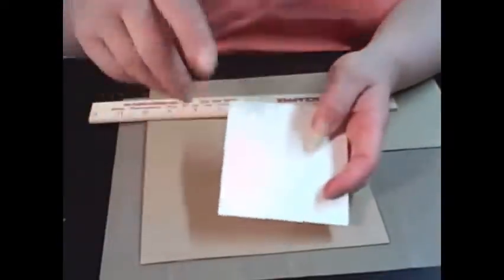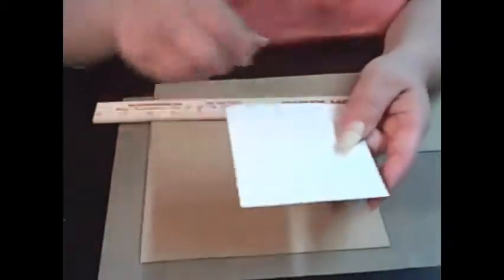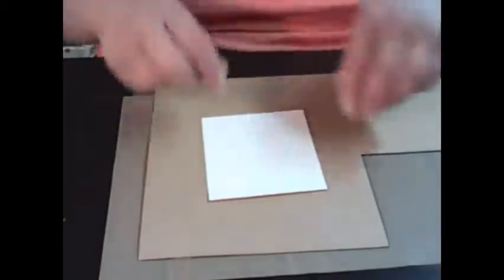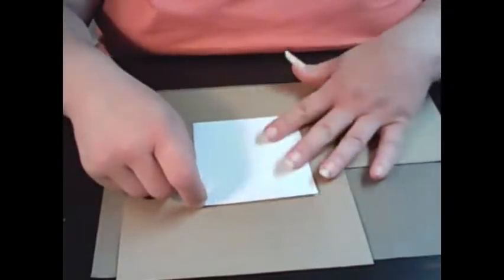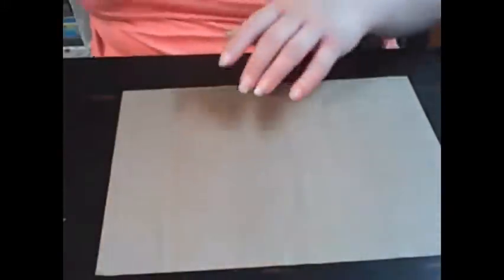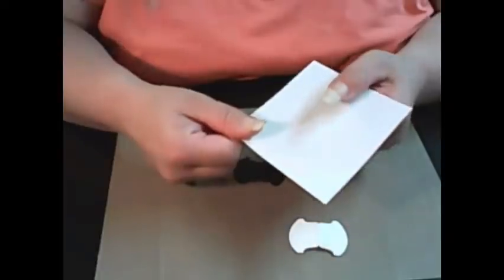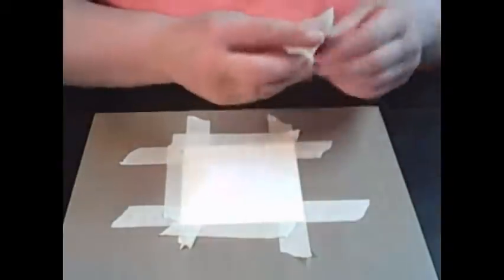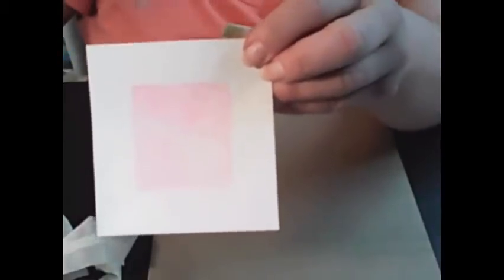DIY...How to make your own Note pad!! (Part 1 or 3)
Part one of how to color and make your very own note pad or scratch pad.  It is easier than you think with very little investment.  I hope you enjoy this video and if you have any questions please let me know.  I would be happy to help in any way I can.  Happy crafting.